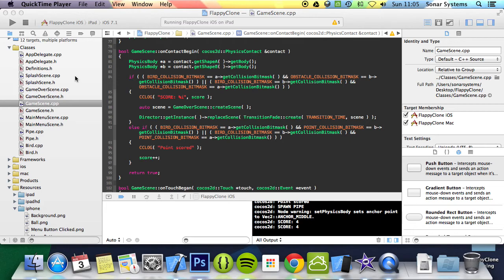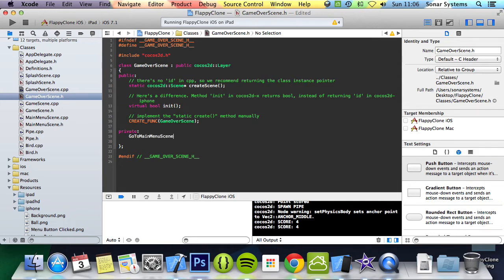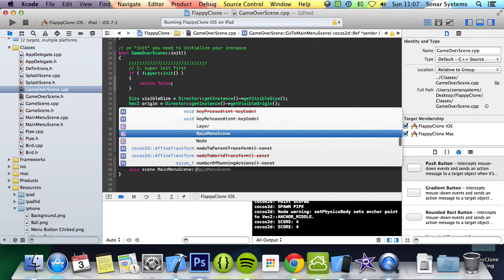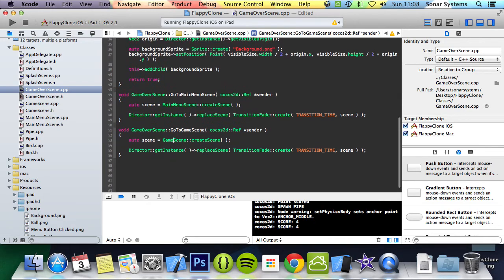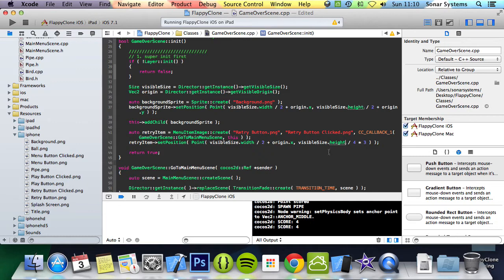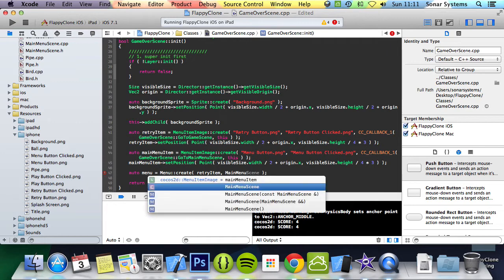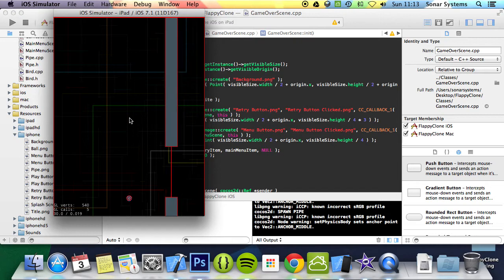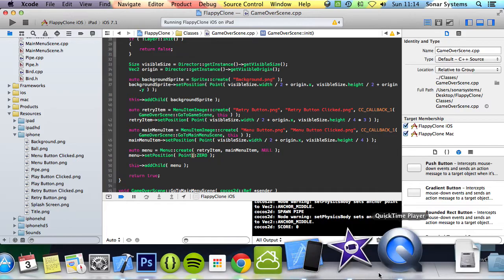Cocos2d-x Flappy Bird C++ Tutorial 13 - Implementing The Game Over Scene